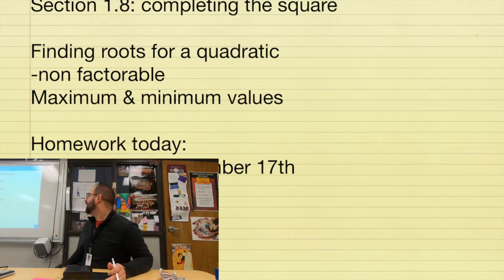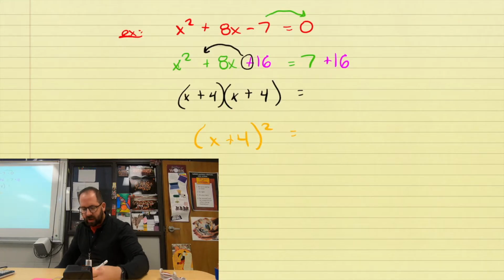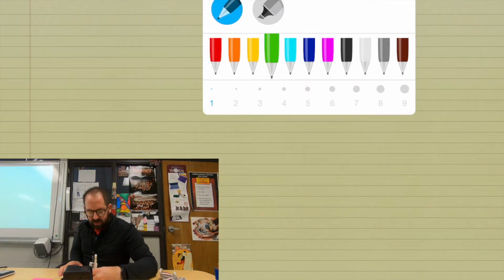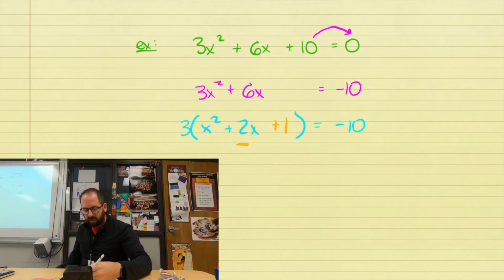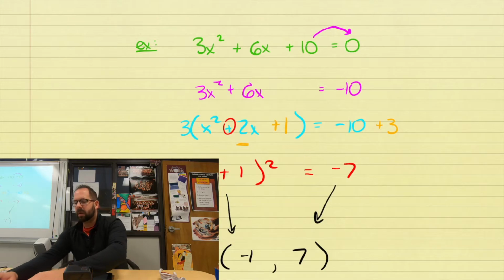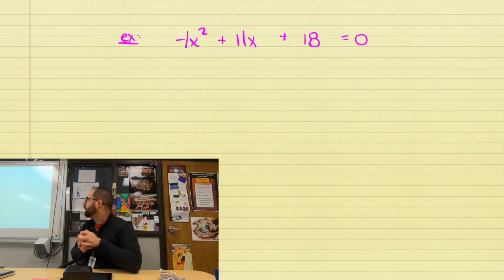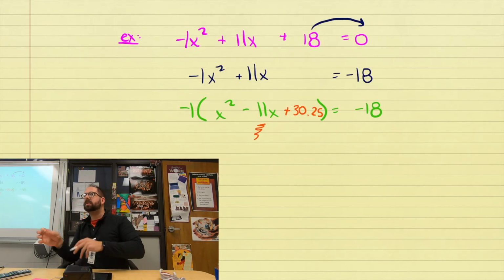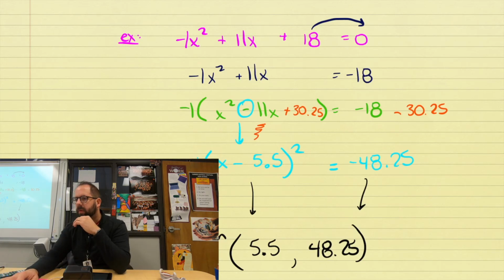PreCalculus: Section 1.8 - Completing the Square cont'd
Section 1.8 - Completing the Square cont'd
-review: vertex form
-maximum and/or minimum values